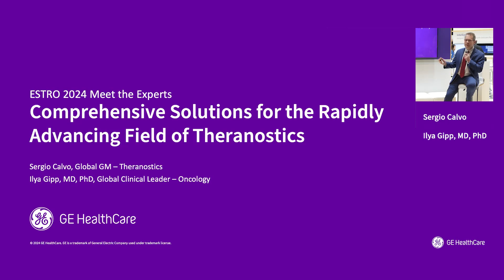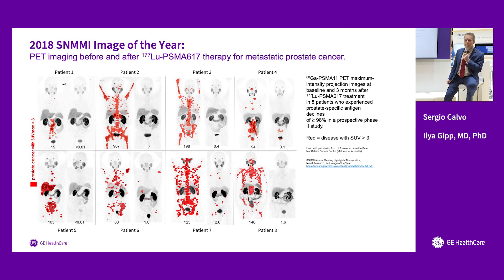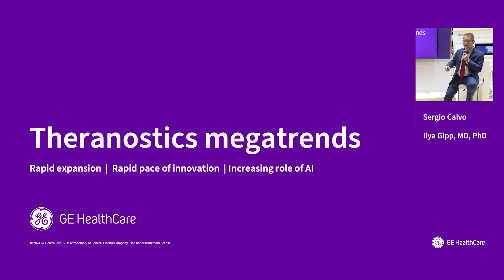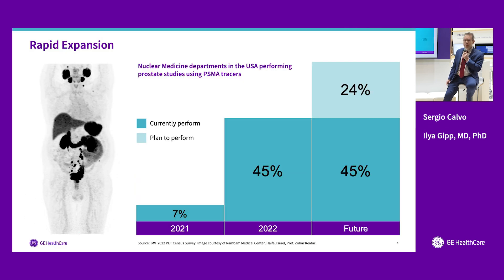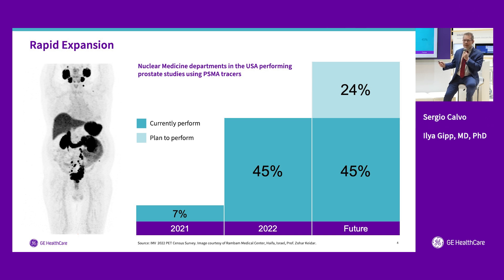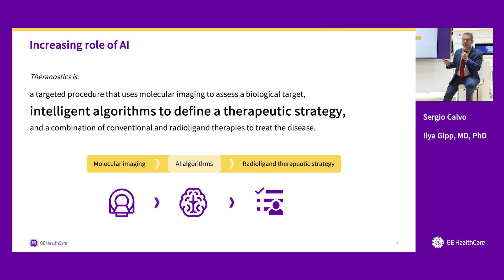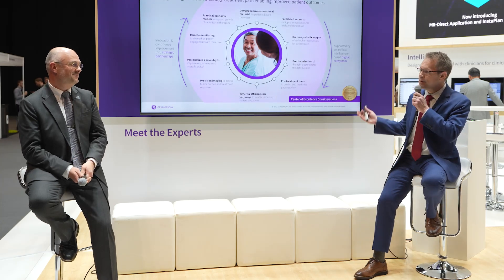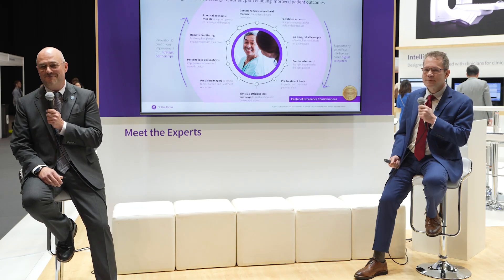Comprehensive Solutions for the Rapidly Advancing Field of Theranostics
Check out this insightful fireside chat with Dr. Ilya Gipp, Chief Medical Officer of GE HealthCare Oncology, and Sergio Gipp, Global General Manager of GE HealthCare’s Theranostics division! Discover the latest innovations in Theranostics and learn how this cutting-edge approach is transforming personalized cancer care. Don't miss this deep dive into the future of oncology – hit play now!